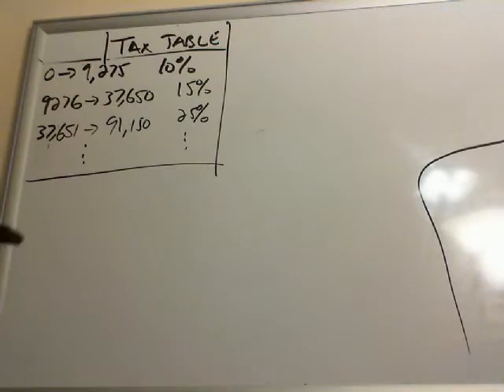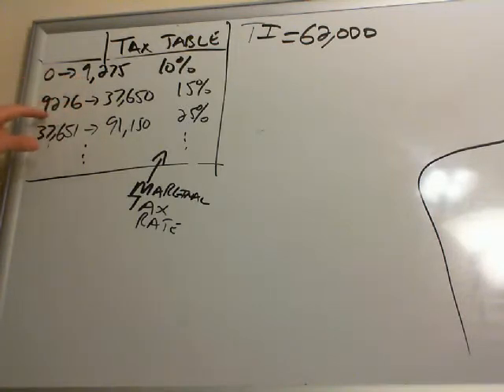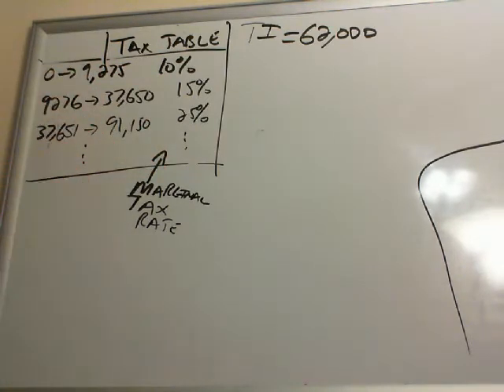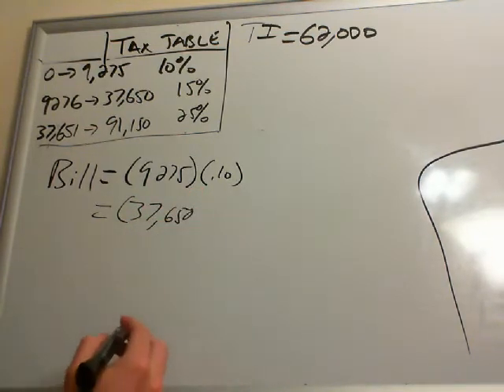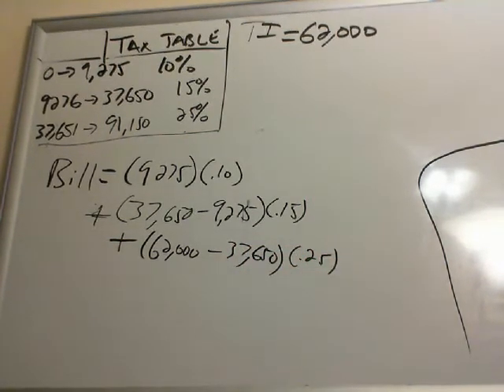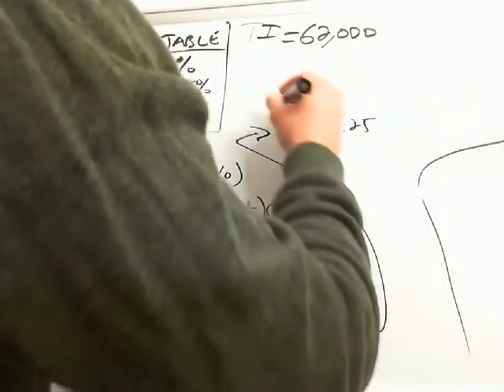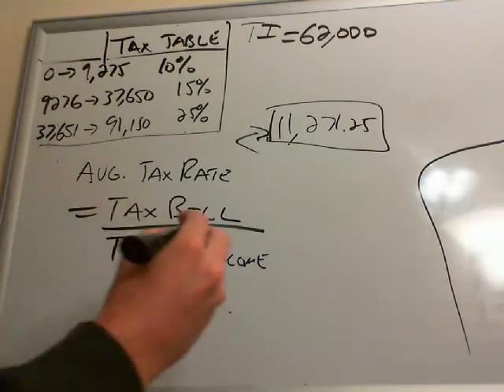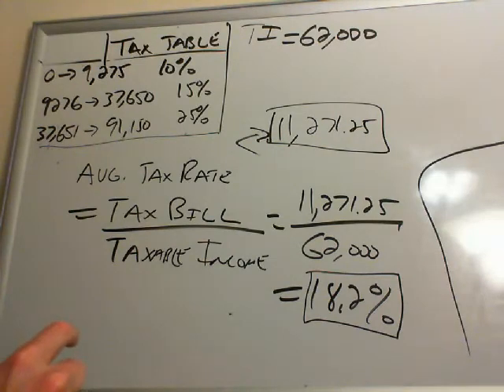Mod1Day3 Board Work